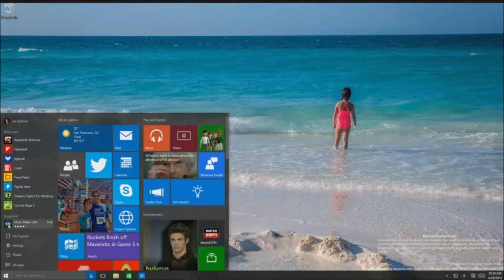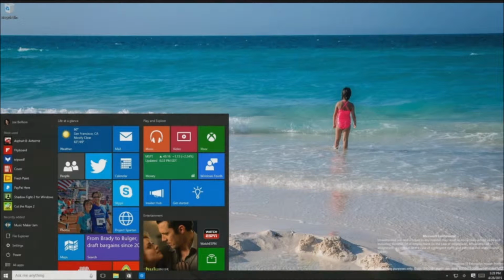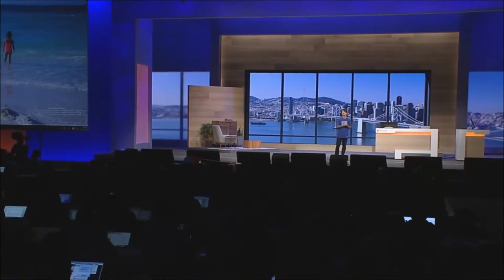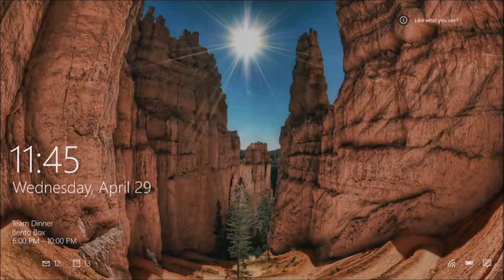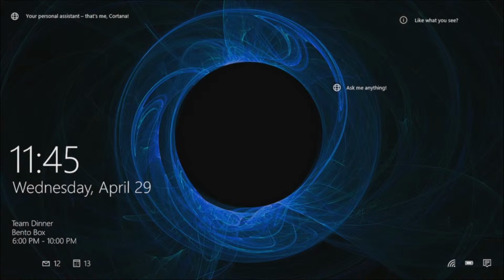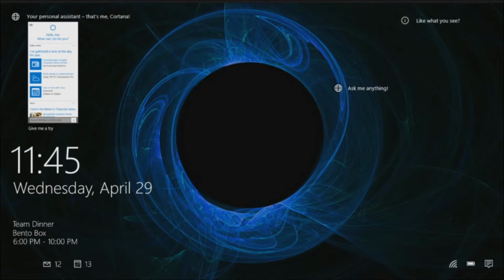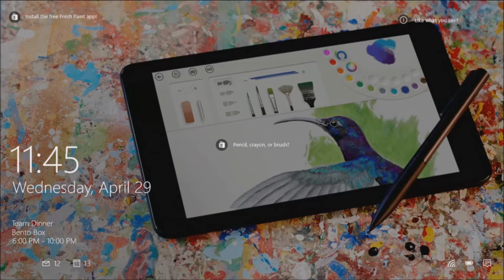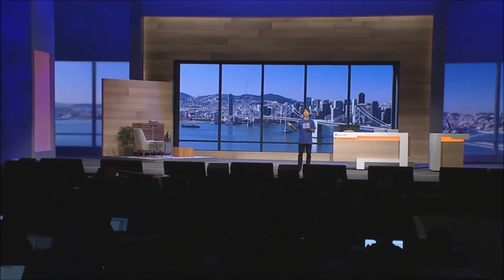Engagement Systems by Joe Belfiore @ //build 2015